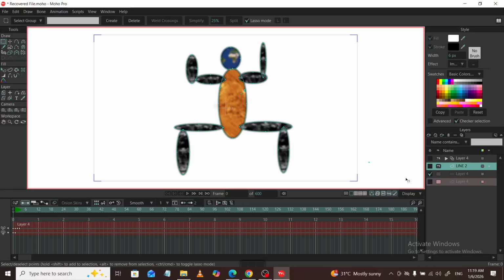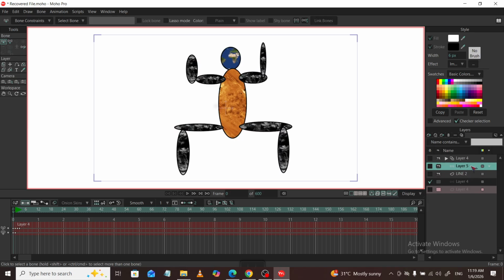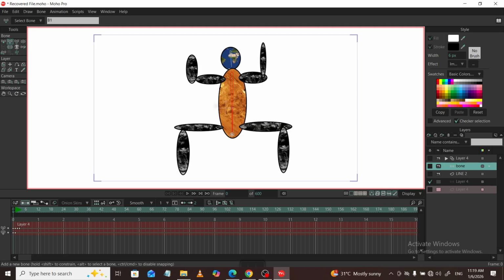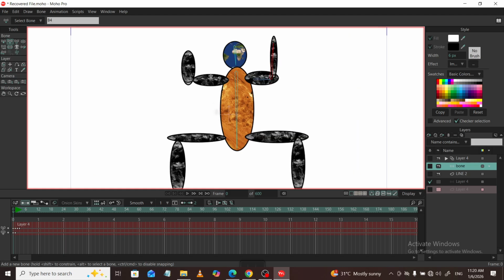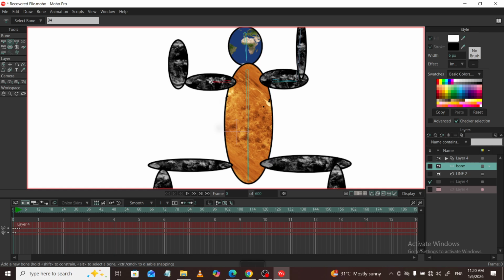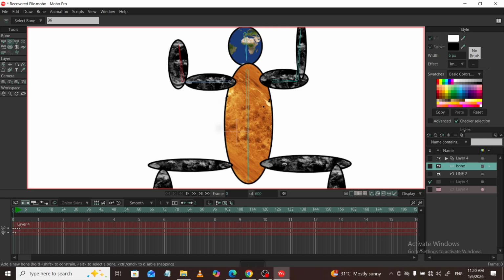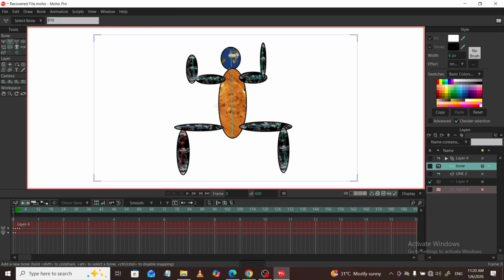How to Add Bone in Moho 2026 (Quick Bone Setup)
Adding bones in Moho allows you to move and animate characters smoothly without redrawing every frame. In this tutorial, you’ll learn how to add a bone in Moho using the Bone tool and connect it correctly to your artwork.

This video shows where to find the bone tools, how to place bones for different body parts, and how to test bone movement to make sure everything bends naturally. You’ll also learn tips to avoid common mistakes like incorrect bone placement or broken movement. The workflow shown works with the latest versions of Moho and is ideal for beginners.